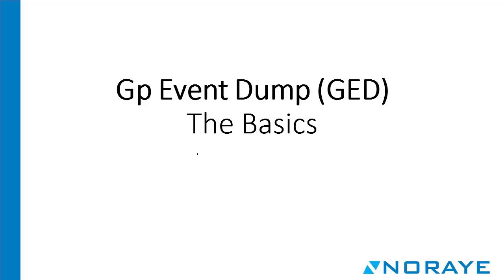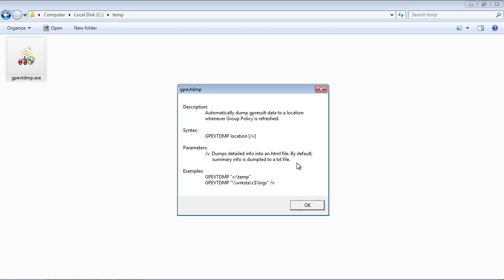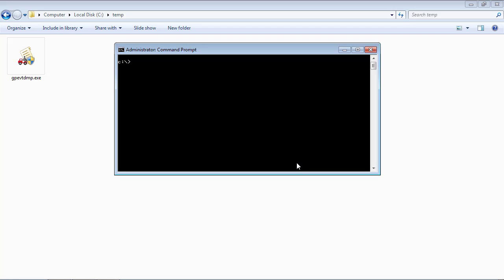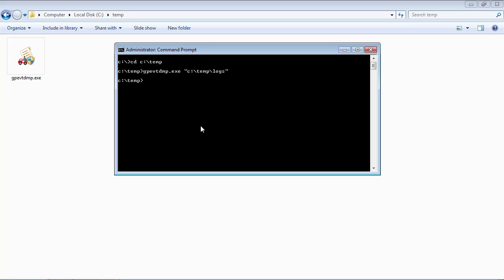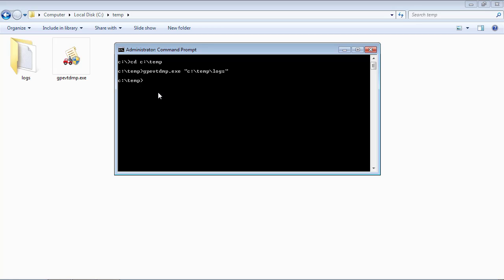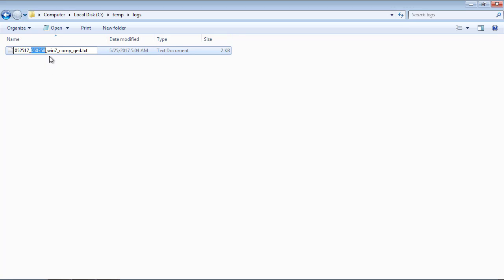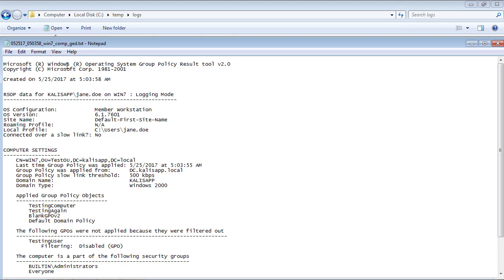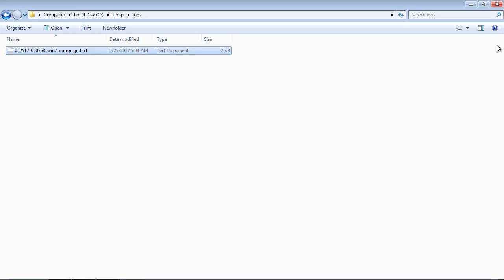Gp Event Dump (GED) - The Basics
Gp Event Dump (GED) is a free, portable tool that enables you to troubleshoot Group Policy issues more effectively. In this video, we explain the basics of using the application.